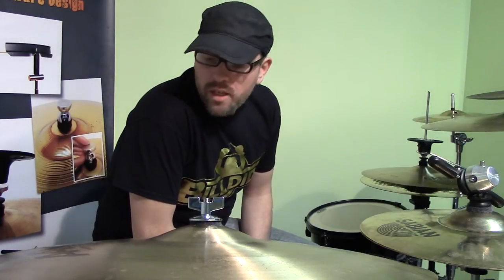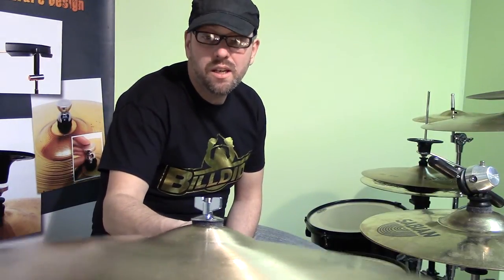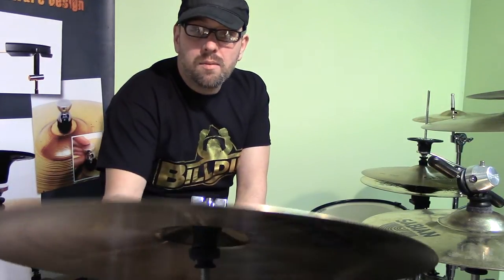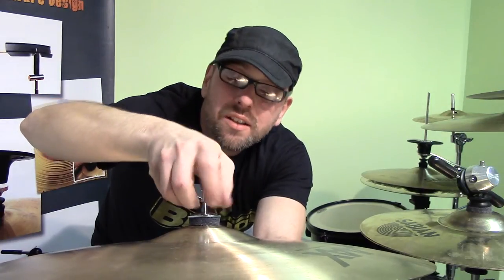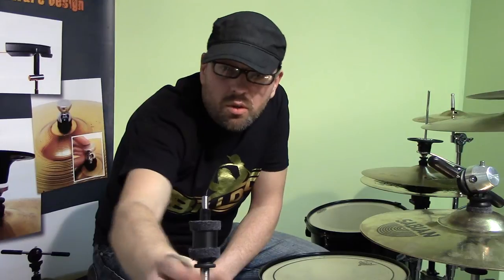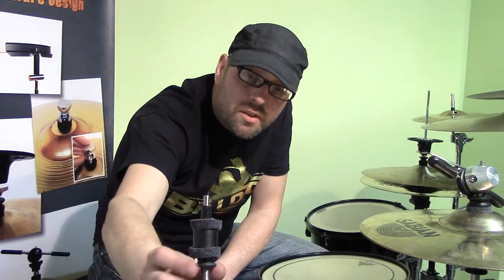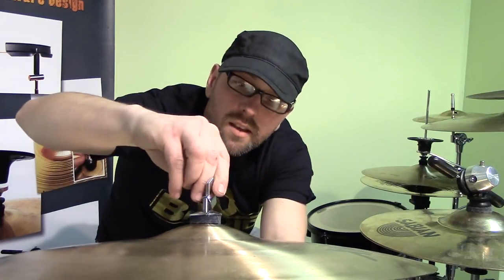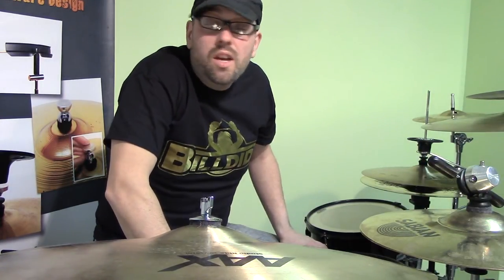The Coady Cymbal Rotator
The Coady Cymbal Rotator gives you a full range of cymbal motion, allowing the cymbal to move more naturally on a cymbal stand - creating a broader range of sound! It also eliminates the chance of keyholing. Billdidit's Mike Buckingham demonstrates the benefits of the Rotator and how to use it.